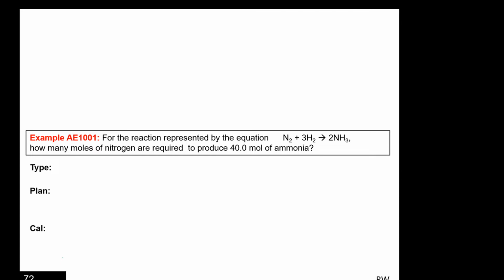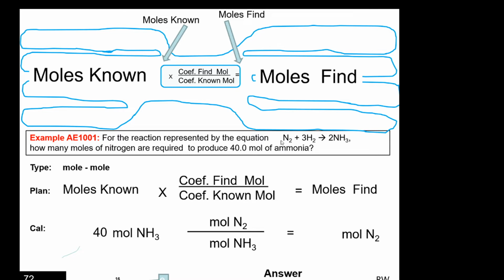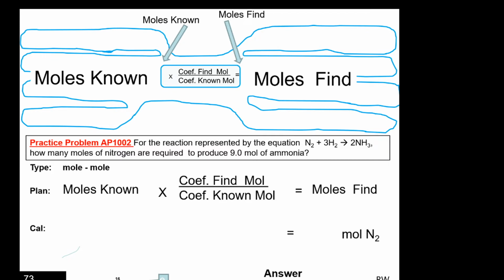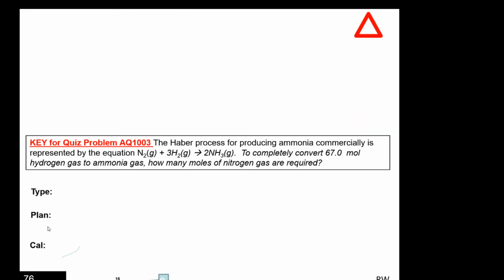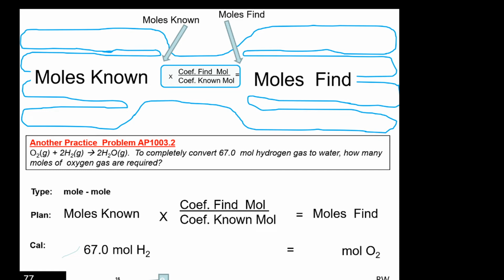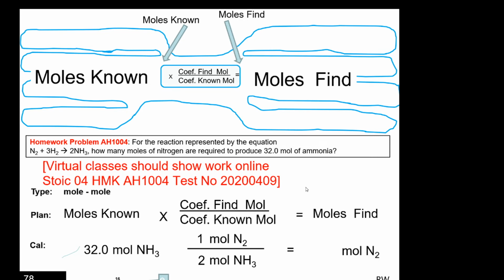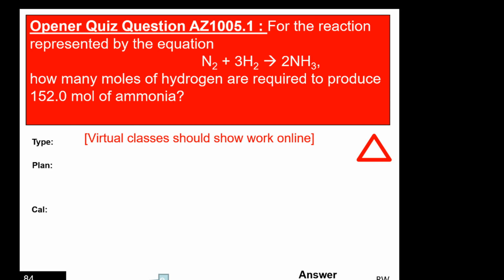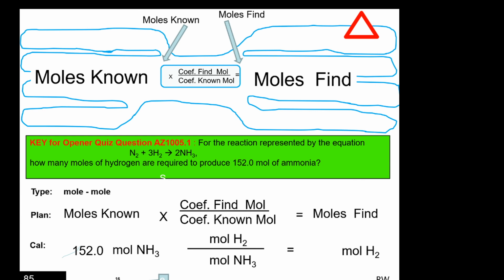Stoic Sec 4 Mole to Mole Problems slv20201005